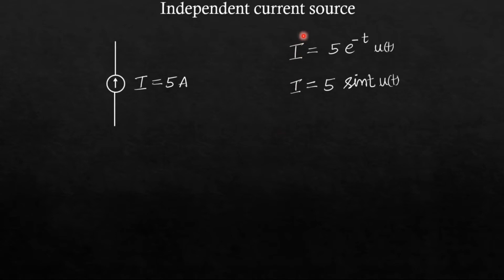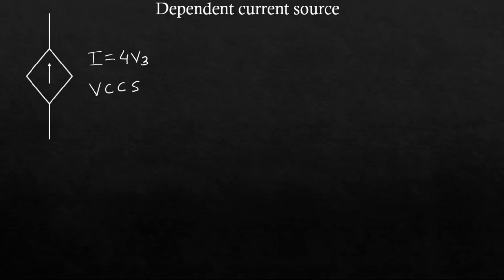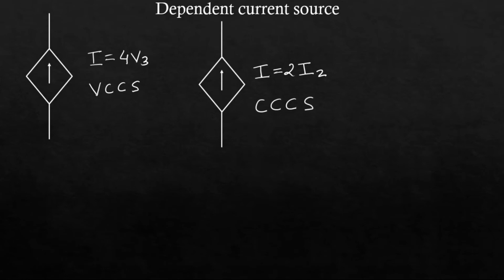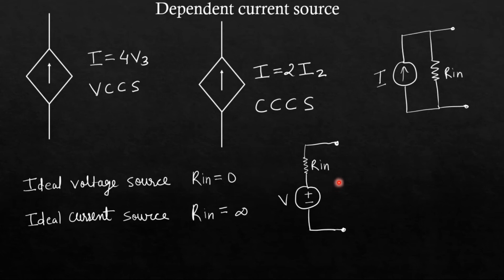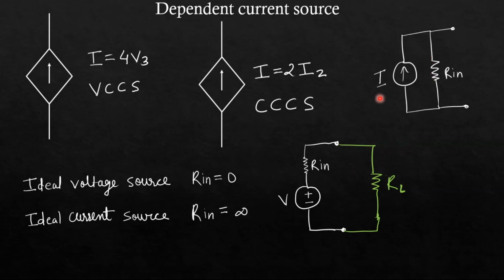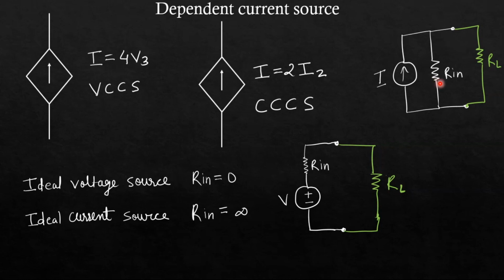Independent and Dependent Current source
Electrical sources, both as a voltage source or a current source can be classed as being either independent (ideal) or dependent, (controlled) that is whose value depends upon a voltage or current elsewhere within the circuit, which itself can be either constant or time-varying.